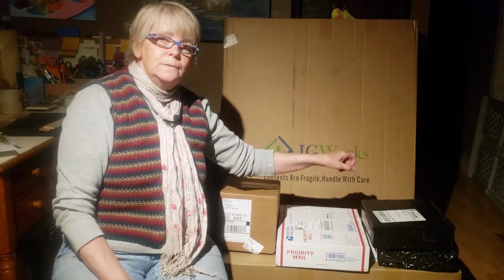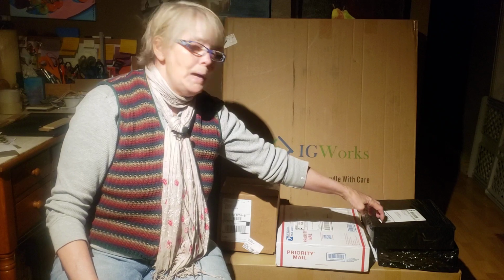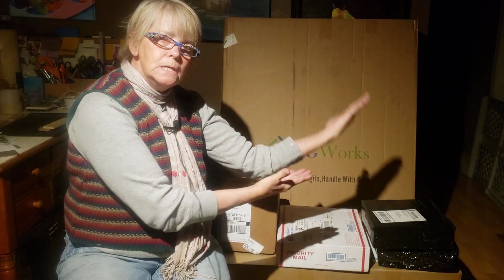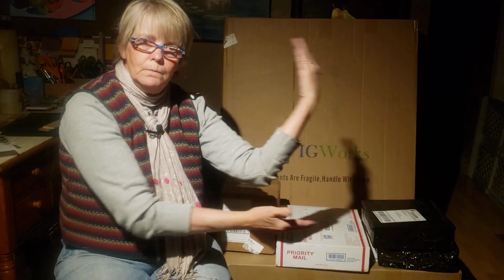Gardening Together: Sneak Peek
A sneak peek of my new hydroponic  system for inside. Boxes of glorious hydroponics.